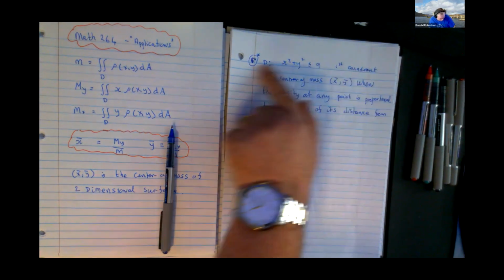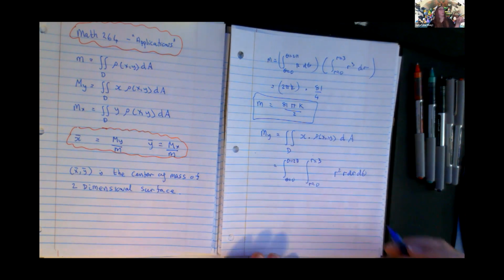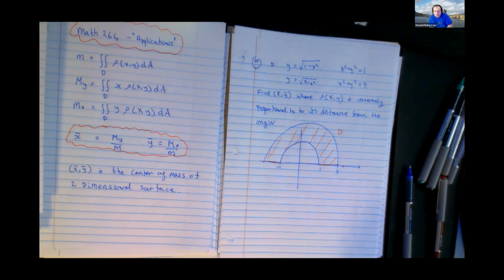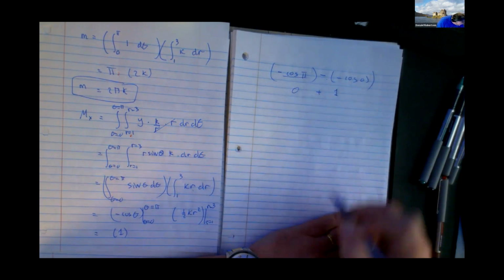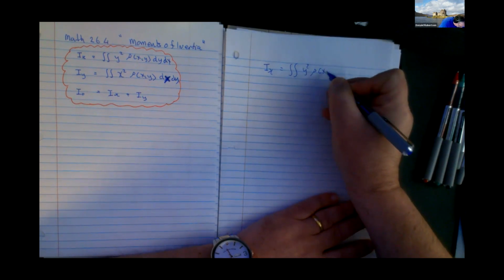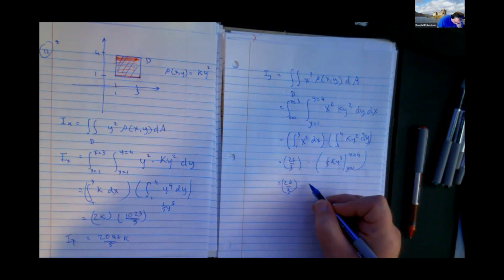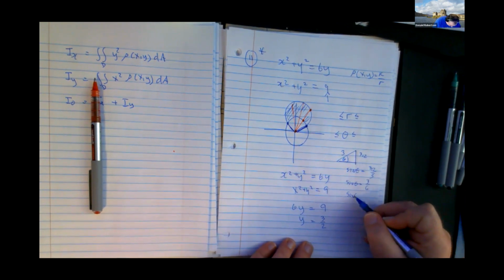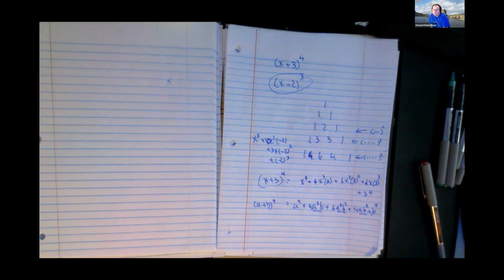Math 264 Thur 27th Jan Center of Mass